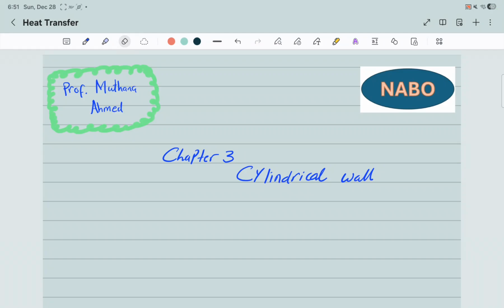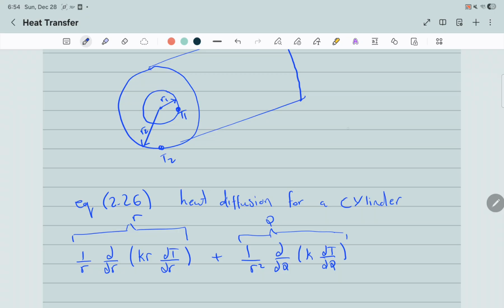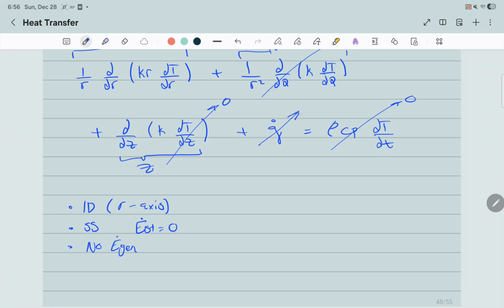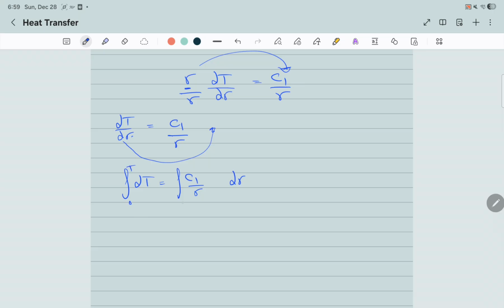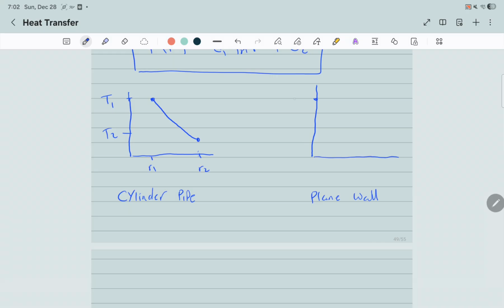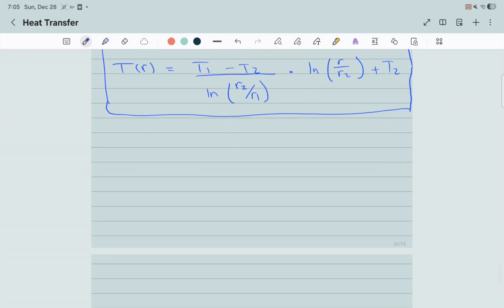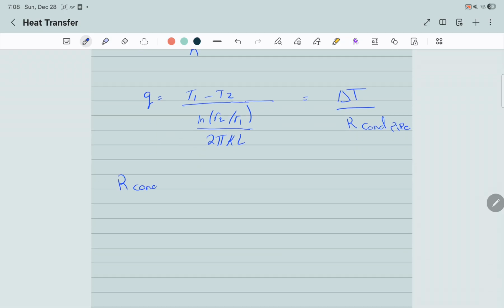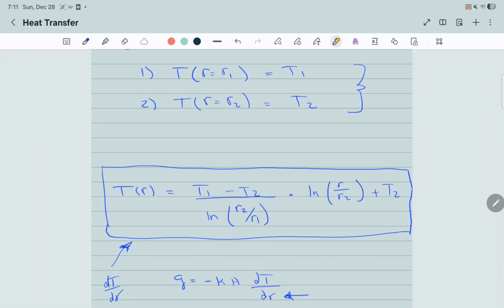Lecture 9 | Heat transfer in a cylindrical wall